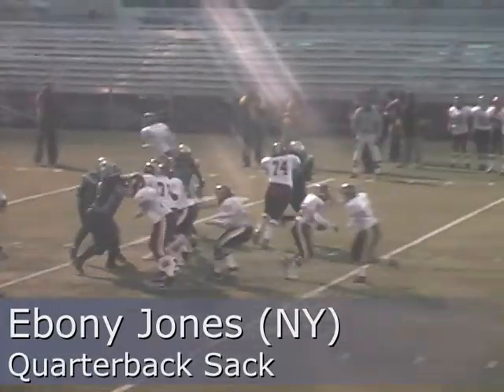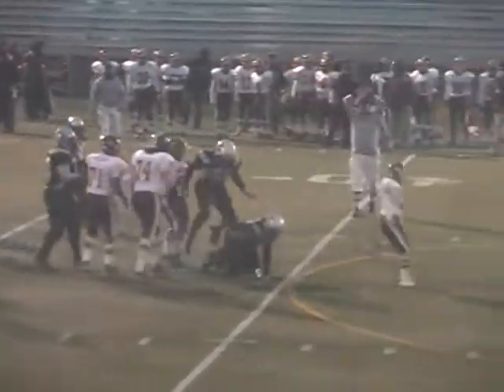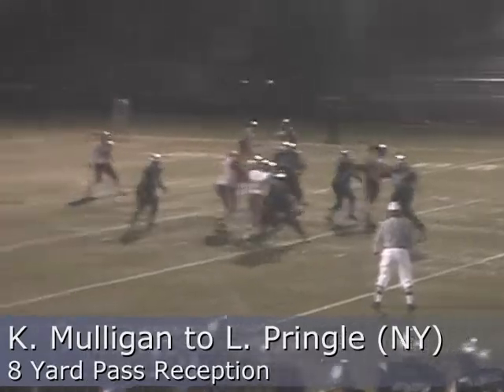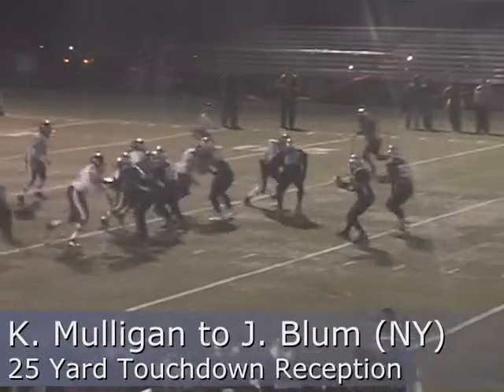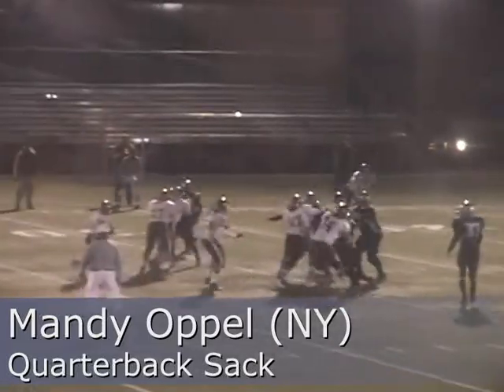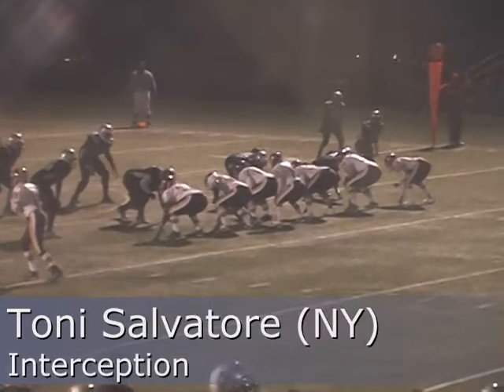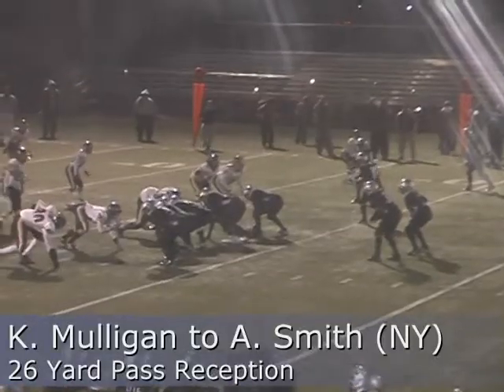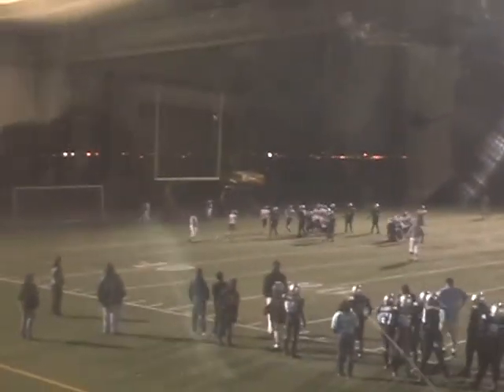2010 #2 - D.C. Divas at New York Sharks - Women's Pro Football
Women's pro footballl highlights from the IWFL contest between the D.C. Divas and the New York Sharks. New York came from behind to win by the score of 19-13.  The winning score coming with less than 2 minutes left to go in the game.  This game was the Sharks 12th home opener.  The football game was played on April17th, 2010.  WFNradio's Pat Brown provides the play-by-play.